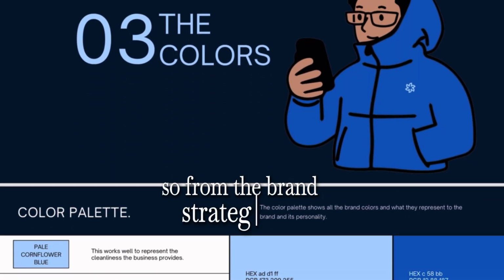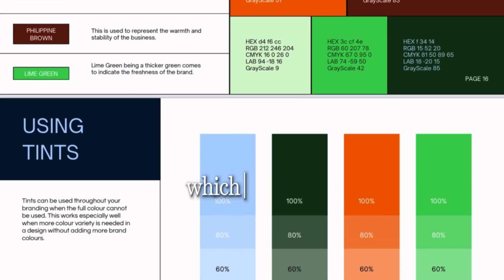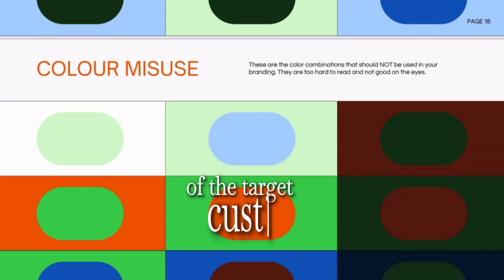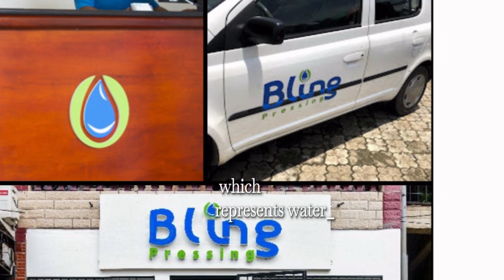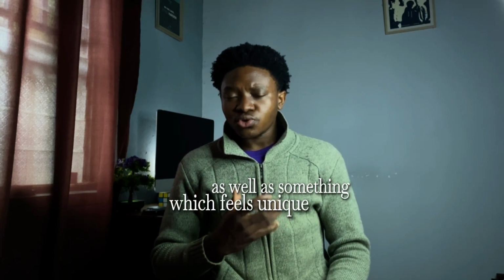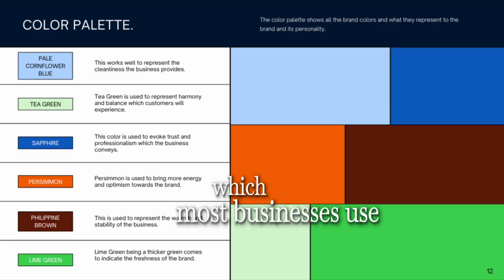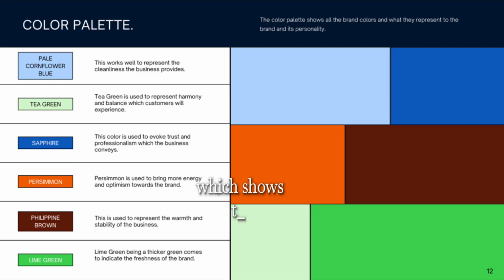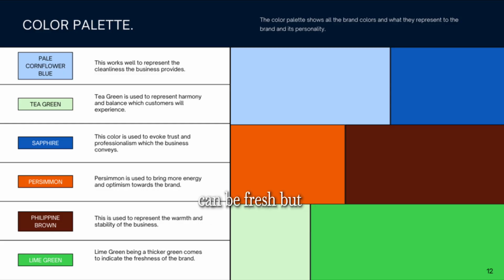I designed a logo and visual identity for a laundromat business.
In this video I take you through the various stages needed to design a real visual identity successfully. From the client questionnaire, to the brand strategy, right down to the brand guidelines or style guide.